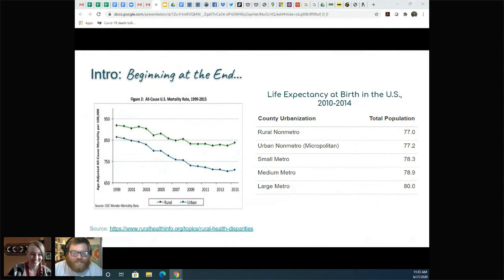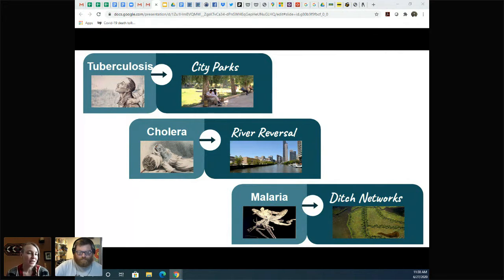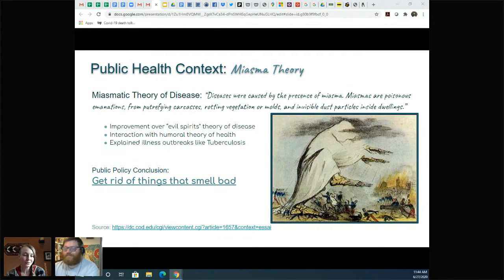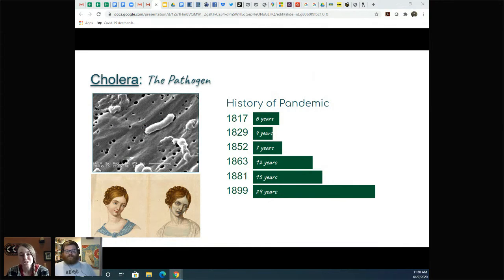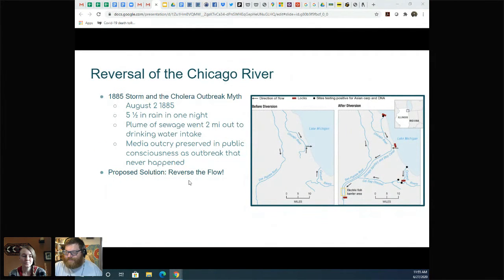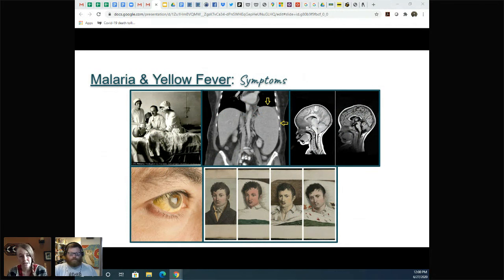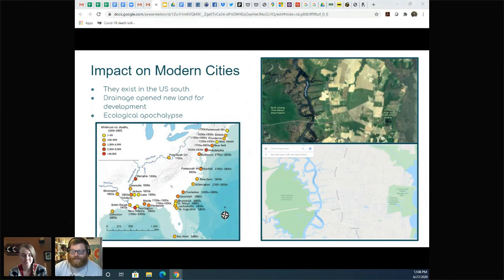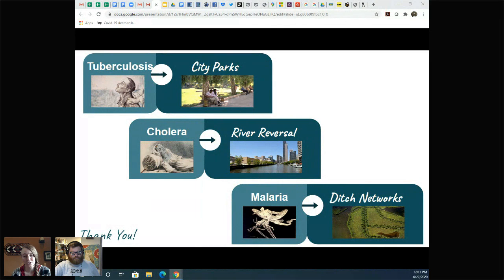13 Cities and Public Health with Raven and Ben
Raven Forrest of Tiny Vampires and Benjamin Jacobs of Wittenburg to Westphalia (and a practicing urban planner) take you on a whirlwind tour of American Urban History. Around and inside of all American Cities is an elaborate network of infrastructure that helps make these areas habitable by preventing outbreaks of illness. Learn how these systems developed, how they impact the built environment, and how the debunked theories of the past still affect us today.

Does anyone even read these descriptions? I bet I could say anything down here.